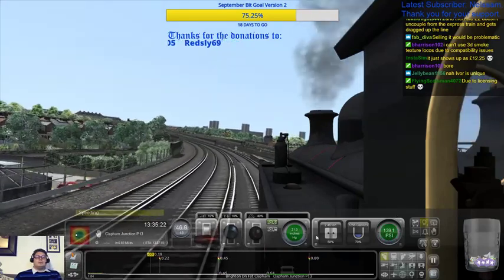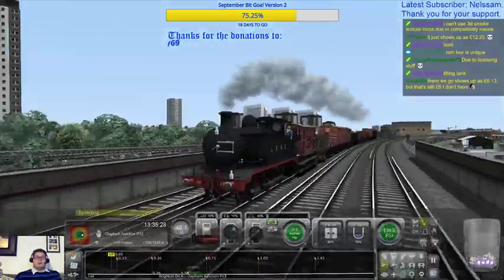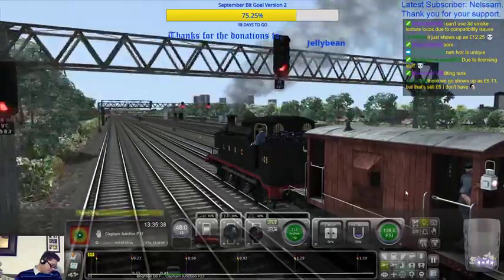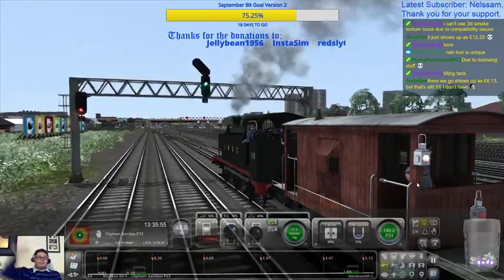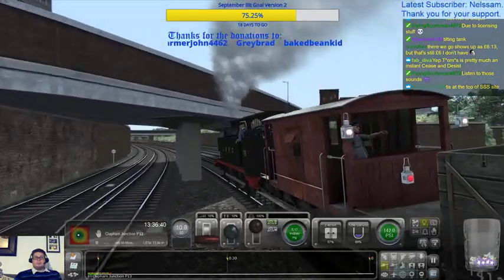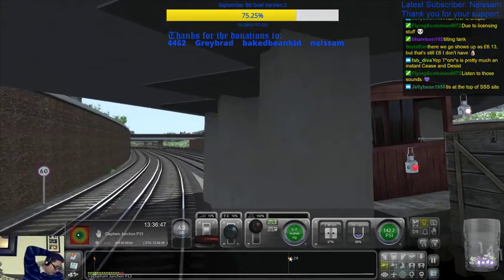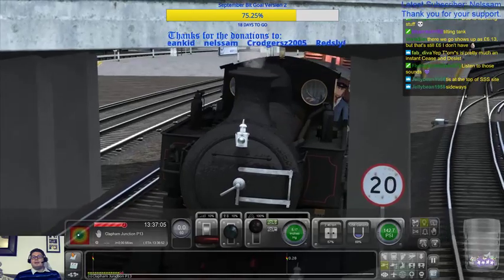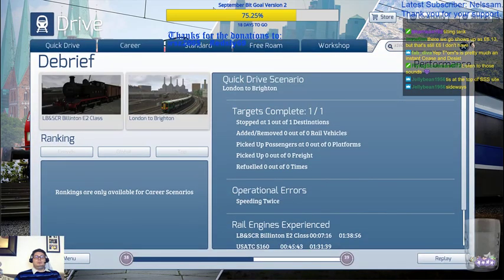E2 on London to Brighton